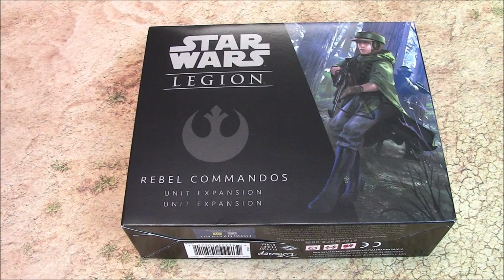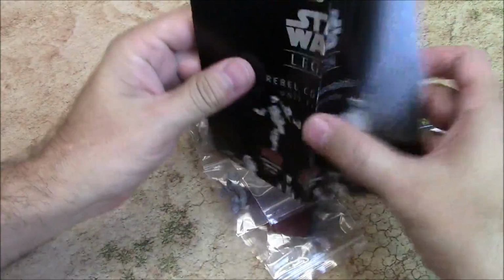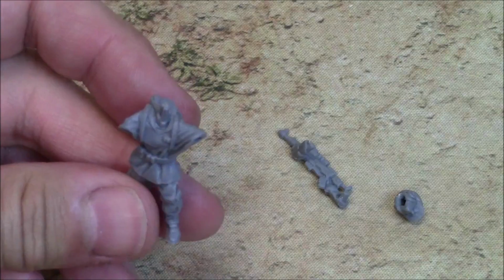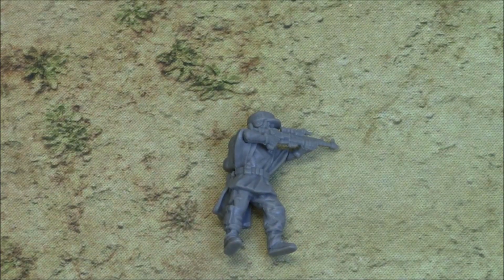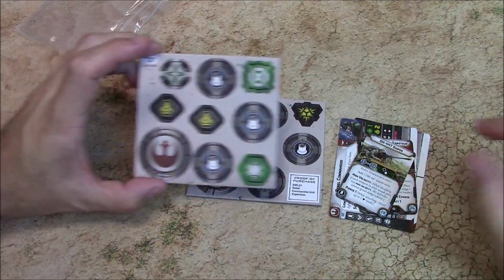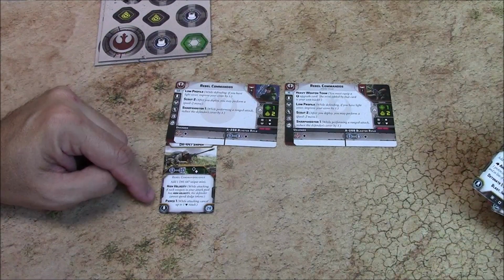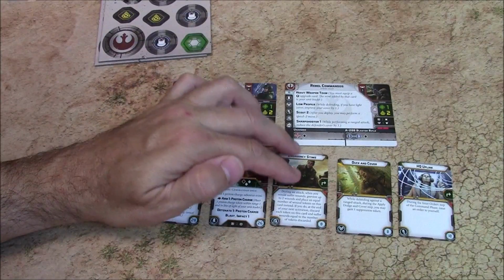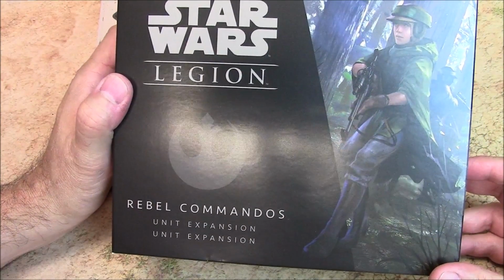Star Wars Legion: Rebel Commandos unboxing!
New Units for Star Wars Legion arrive with the Rebel Commandos. You can add a plain vanilla commando unit and Sniper unit to your Rebel Forces!